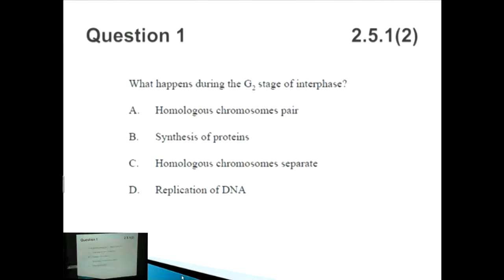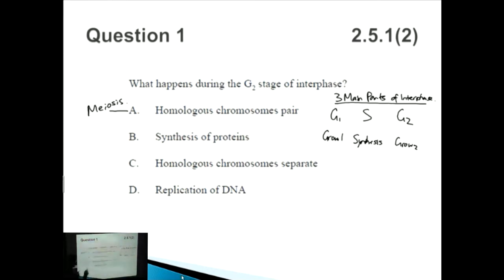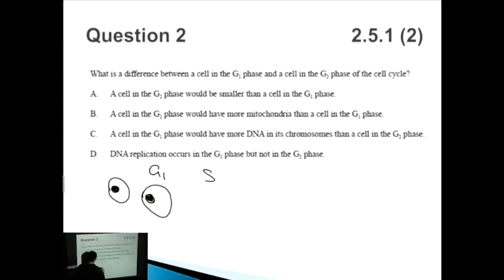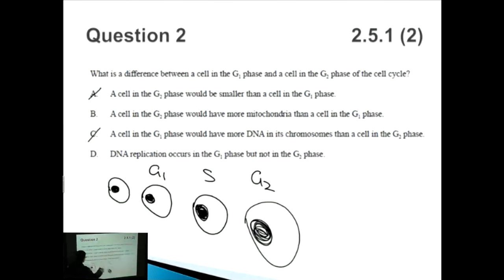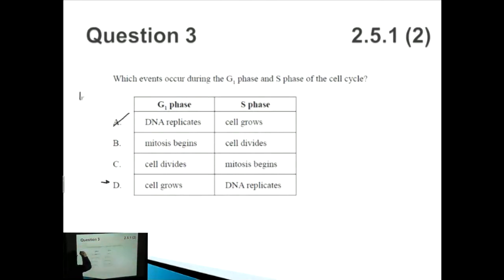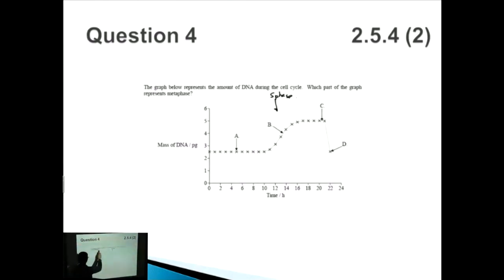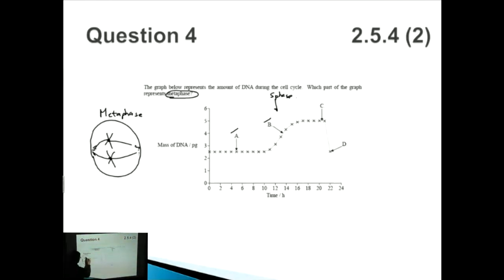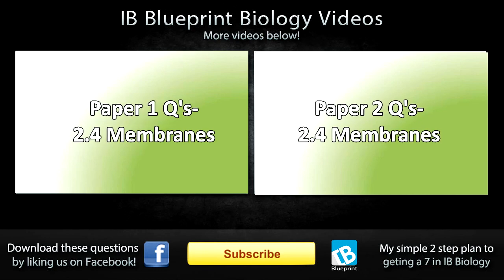Cell Division - IB SL Biology Past Exam Paper 1 Questions